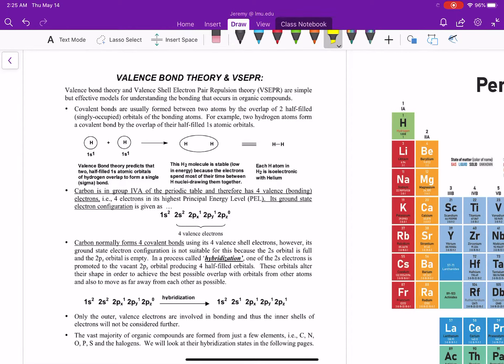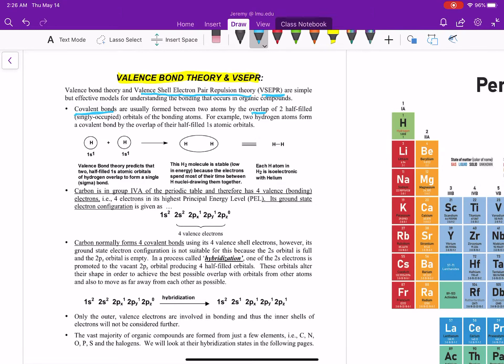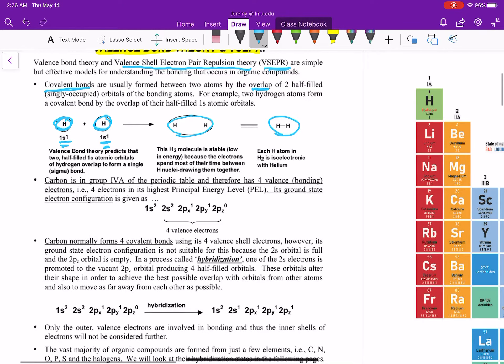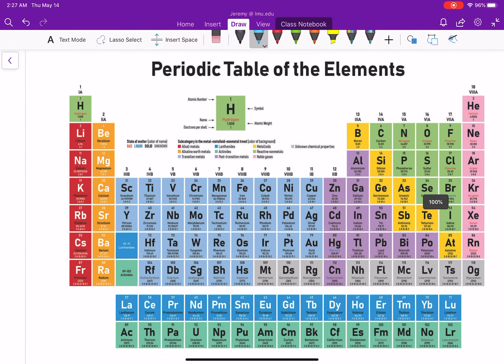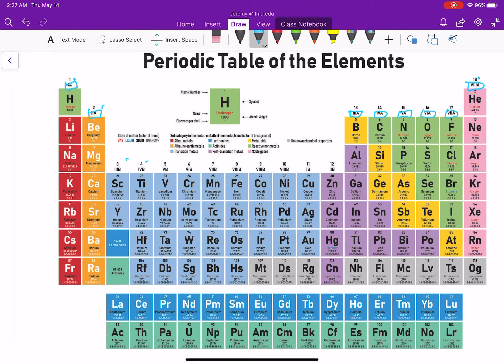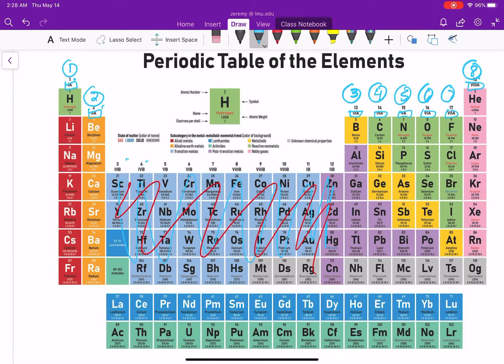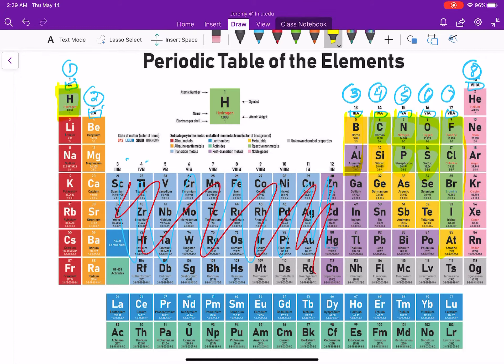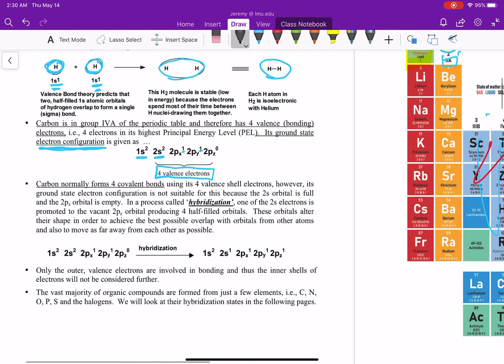Bonding theory (VSEPR)